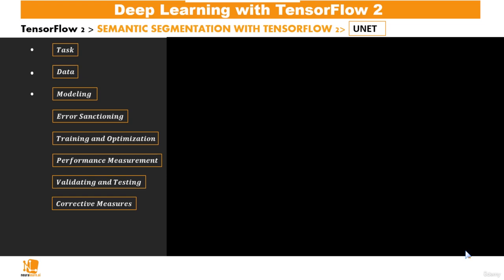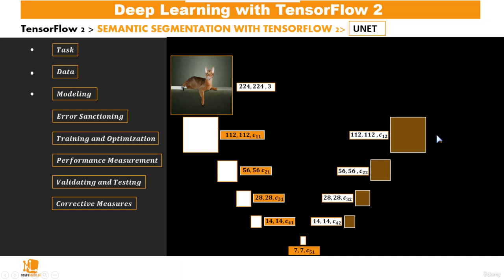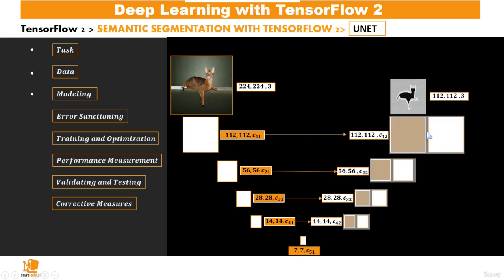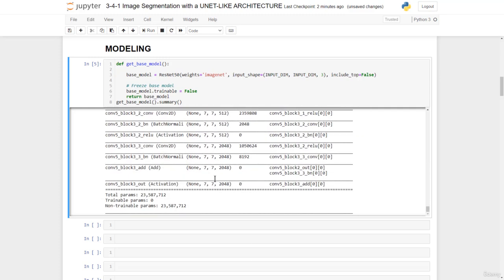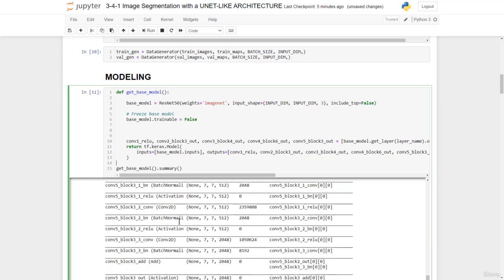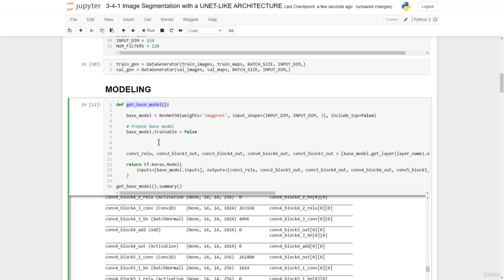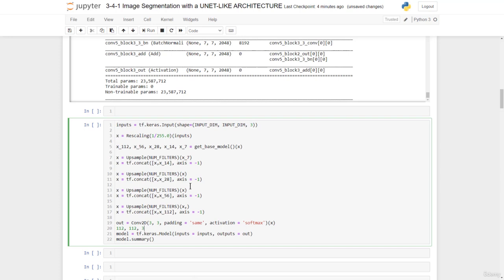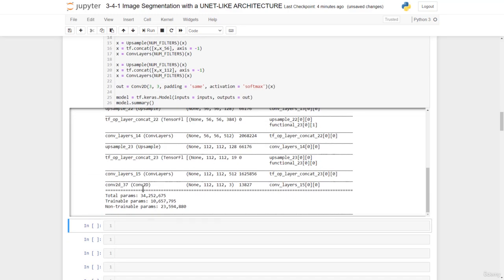100. UNET model